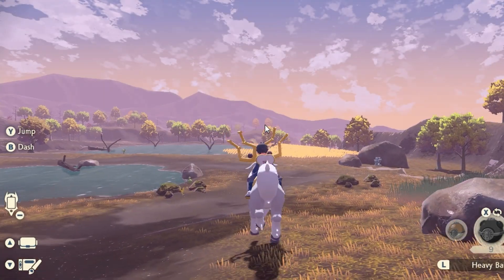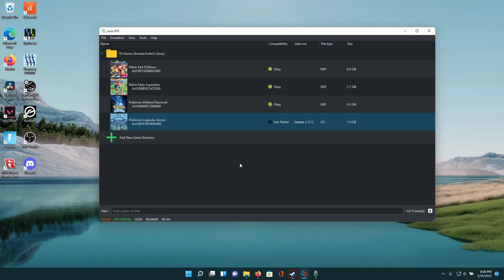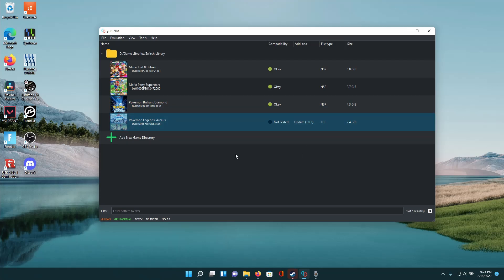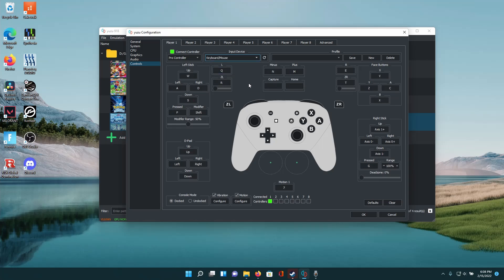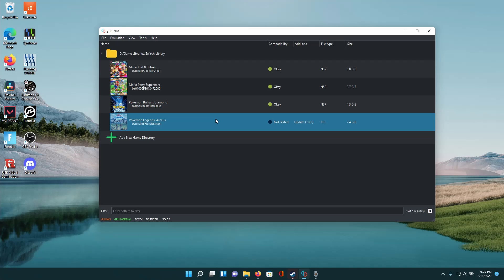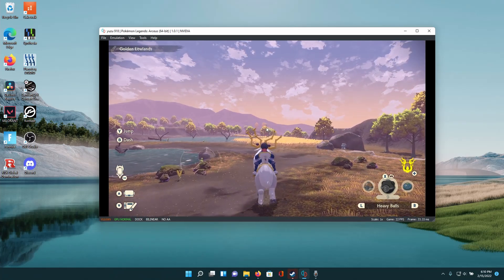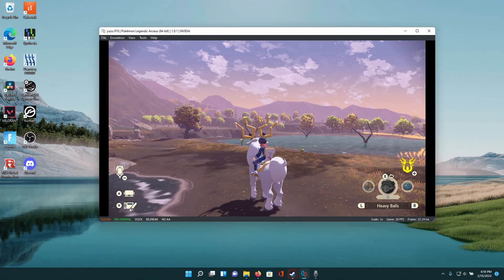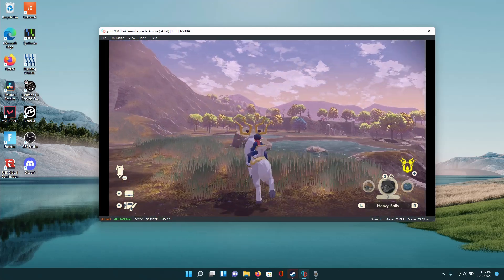How to Play Pokemon Legends: Arceus with Mouse + Keyboard on PC! Yuzu Switch Emulator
Hey everyone!

In this video I go over how to play Pokemon Legends: Arceus with mouse + keyboard on PC using the switch emulator Yuzu. This guide, though targeted towards Pokemon Legends: Arceus, is applicable to any other switch games playable on Yuzu.